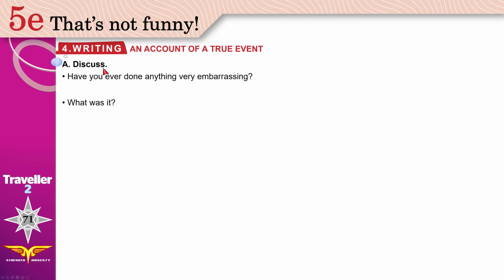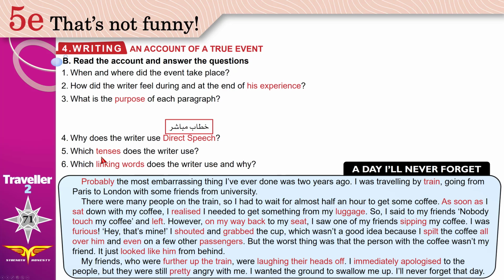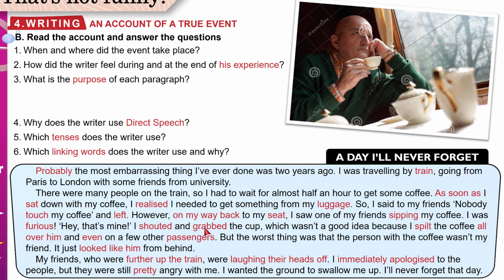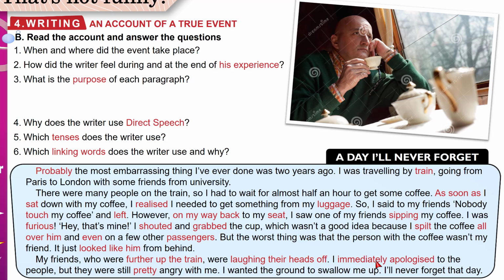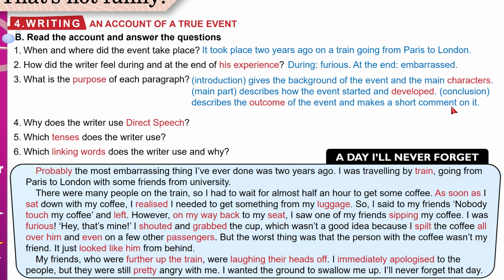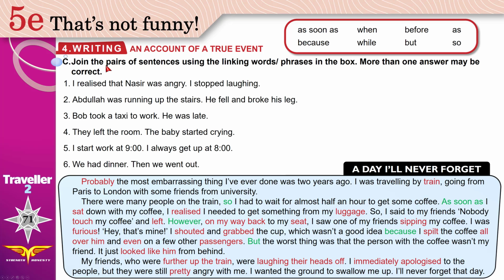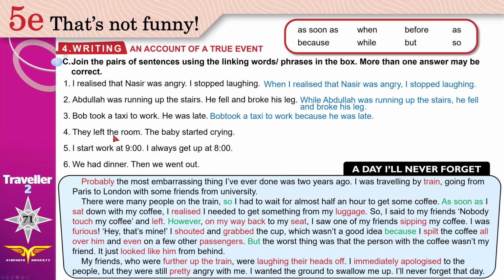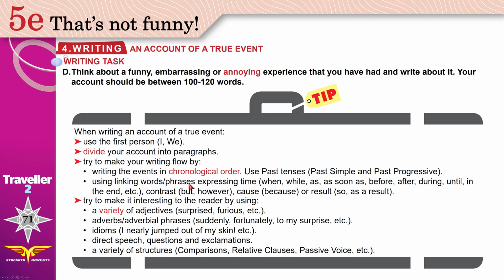Traveller 2 1e-4 WRITING + Workbook C انجليزي أول ثانوي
فيديو تعليمي الصف الأول ثانوي الفصل الثاني من إعداد وتقديم المعلم معتصم نديم.